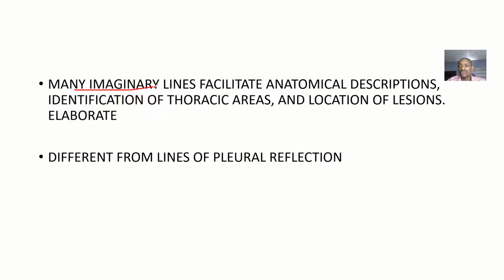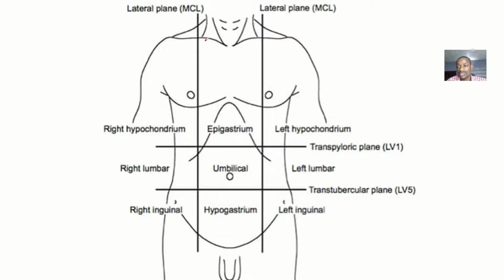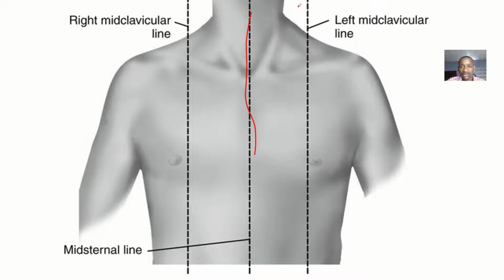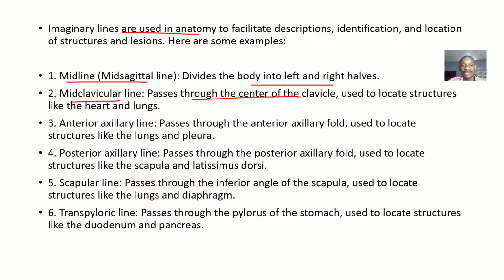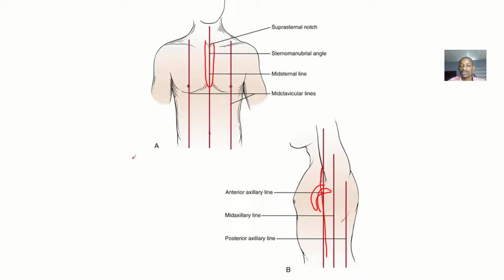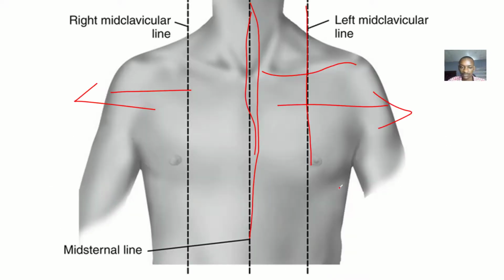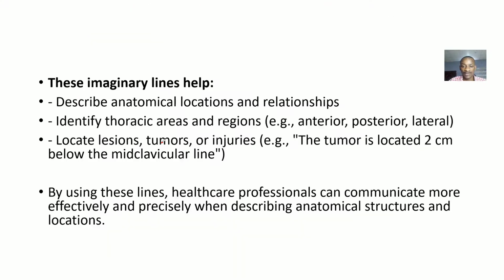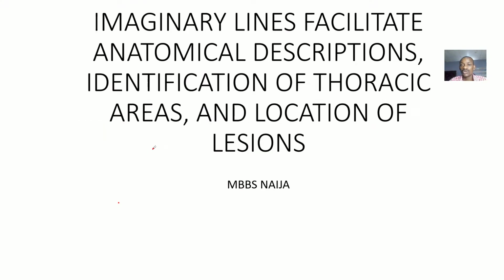Imaginary lines in the thoracic Area that facilitate Anatomical descriptions and Identification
Imaginary lines in the thoracic area help facilitate anatomical descriptions and identification by dividing the chest into sections and relating structures to these lines. Here are some key imaginary lines:

1. Midsternal Line (MSL):
    - Runs down the center of the sternum
    - Divides the chest into left and right halves
2. Midclavicular Line (MCL):
    - Runs vertically through the center of the clavicle
    - Helps locate structures like the apex of the lung
3. Anterior Axillary Line (AAL):
    - Runs vertically through the anterior axillary fold
    - Helps locate structures like the pectoralis major muscle
4. Posterior Axillary Line (PAL):
    - Runs vertically through the posterior axillary fold
    - Helps locate structures like the latissimus dorsi muscle
5. Scapular Line (SL):
    - Runs vertically through the center of the scapula
    - Helps locate structures like the scapular spine
6. Paravertebral Line (PVL):
    - Runs vertically along the spine
    - Helps locate structures like the spinous processes

These imaginary lines help anatomists and clinicians:

- Describe the location of structures and lesions
- Identify anatomical landmarks
- Plan surgical approaches
- Interpret imaging studies (e.g., X-rays, CT scans)

By using these imaginary lines, you can better understand the complex anatomy of the thoracic region and communicate more effectively with others in the field.